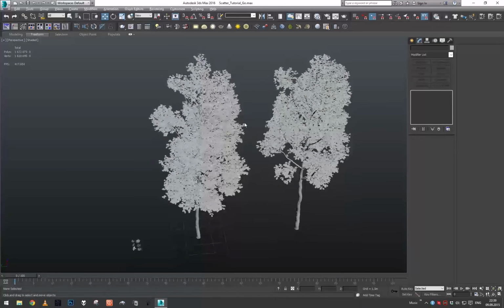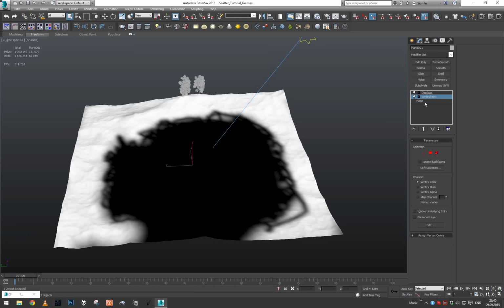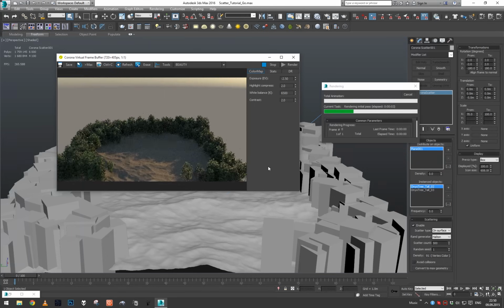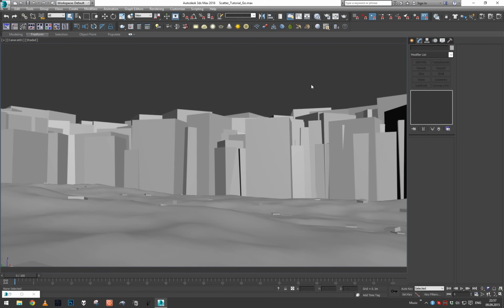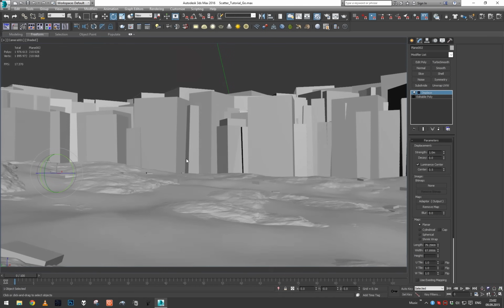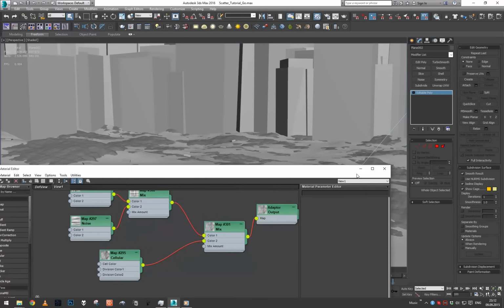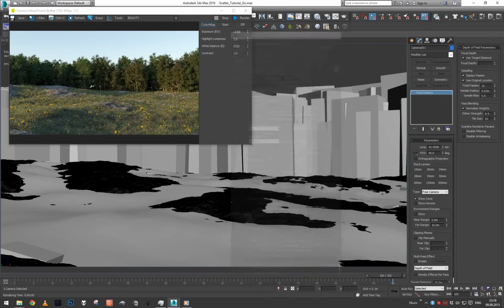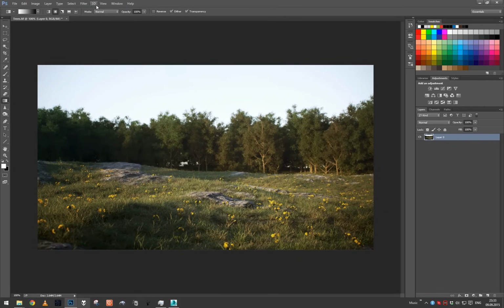TUTORIAL: Corona Scatter Foliage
Outdated - Corona Scatter has been replaced with the much more powerful Chaos Scatter which brings with it easier and more flexible workflows, for the updated tutorial for 3ds Max for the tutorial for Cinema 4D.

In this tutorial, you will learn how to utilize Corona Scatter to distribute foliage in your scene.